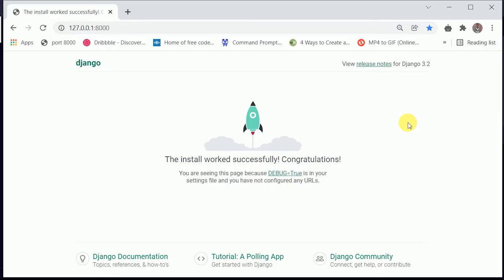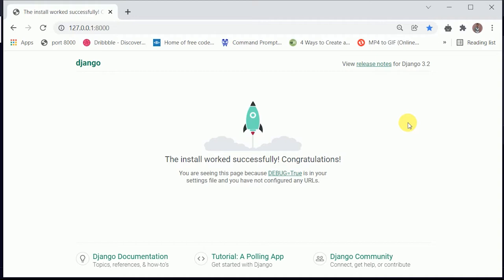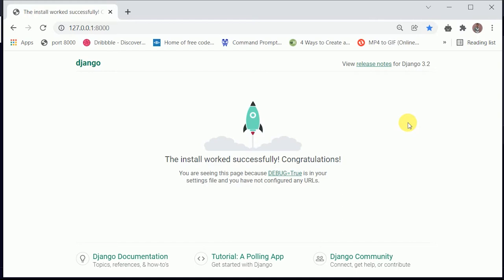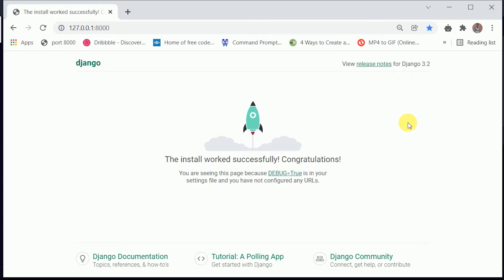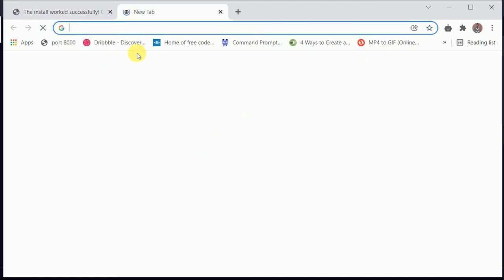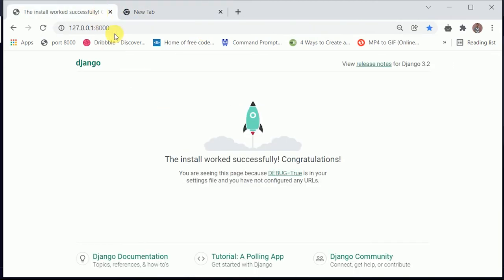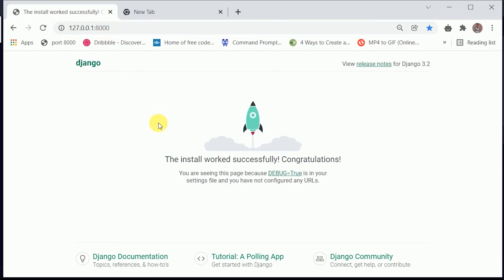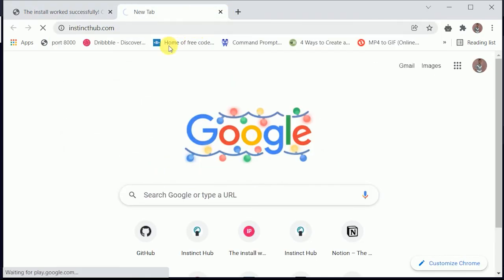All You Need to Know About Django - Python Framework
Django is a Python-based free and open-source web framework that follows the model–template–views architectural pattern. It is maintained by the Django Software Foundation, an independent organization established in the US as a 501 non-profit.

In this series, we will be taking you on a journey on how you can use Python Django framework to create web applications.